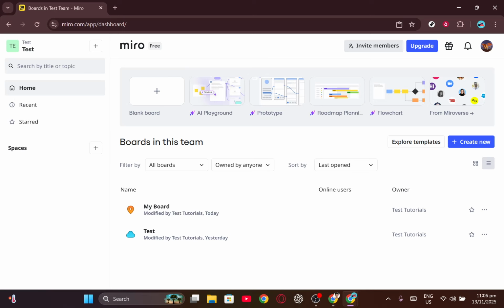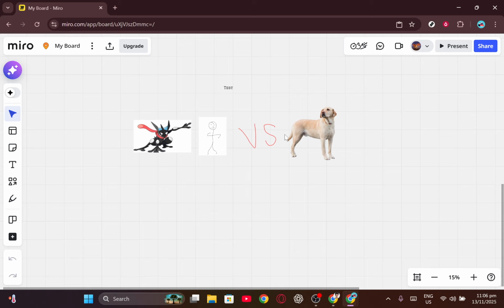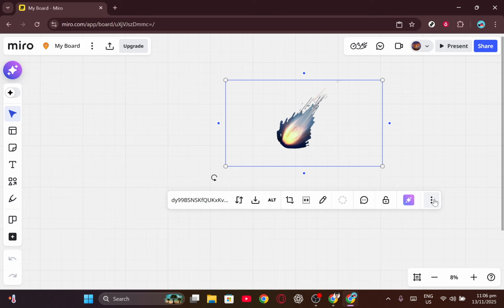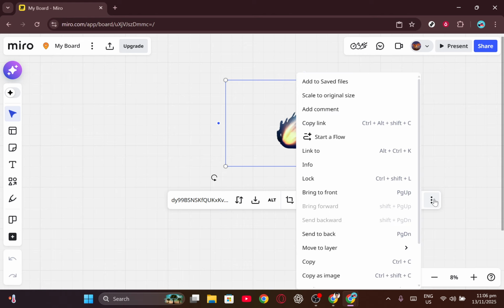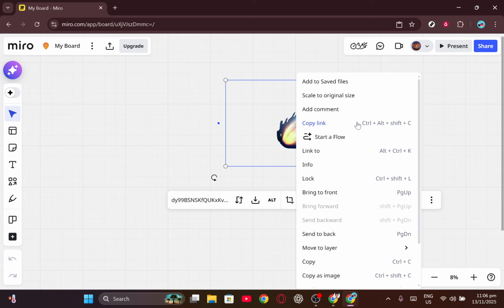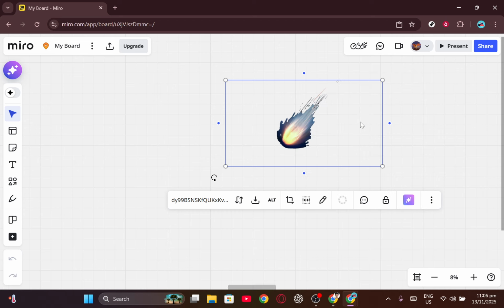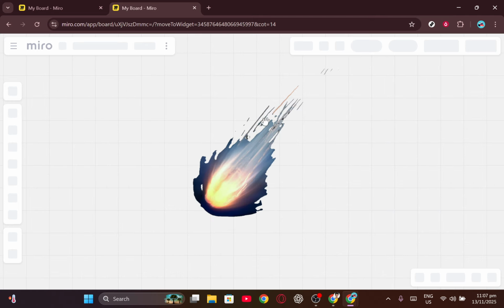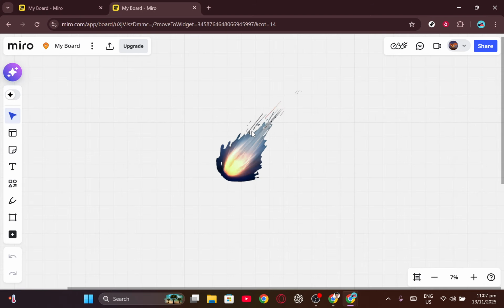How To Link To A Specific Section Or Item On A Miro Board [2026 Guide]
How To Link To A Specific Section Or Item On A Miro Board